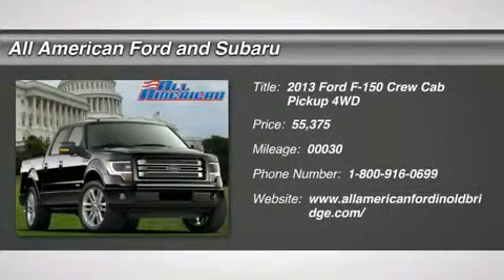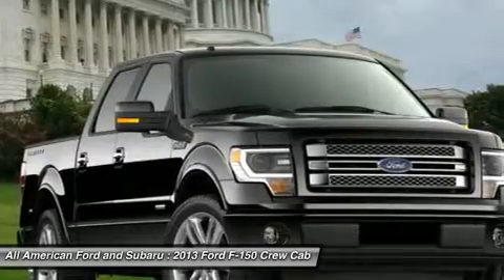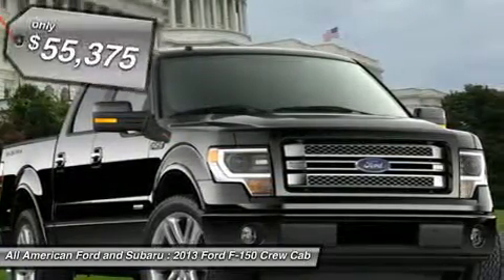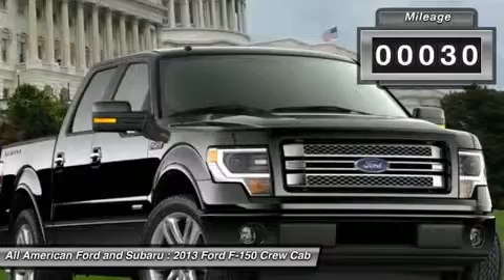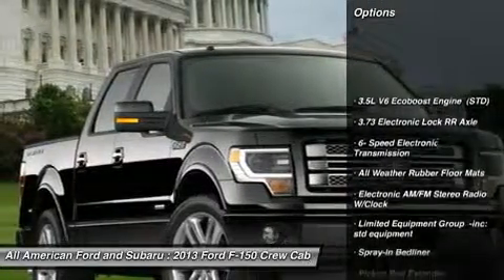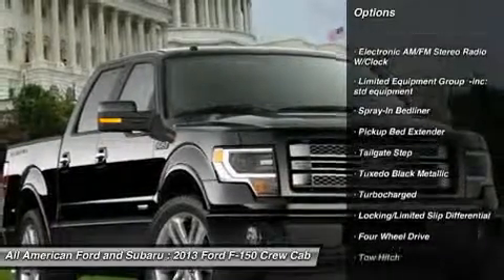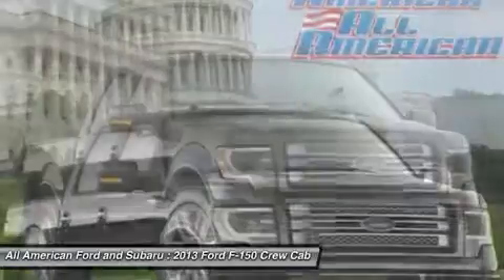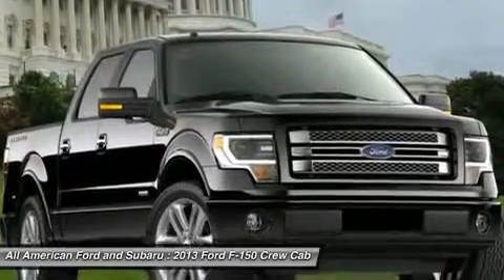2013 FORD F-150 Old Bridge, NJ 132428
2013 FORD F-150 Old Bridge, NJ
Stock# 132428